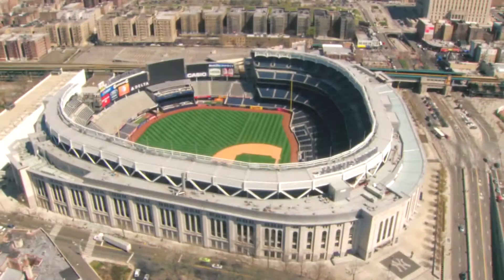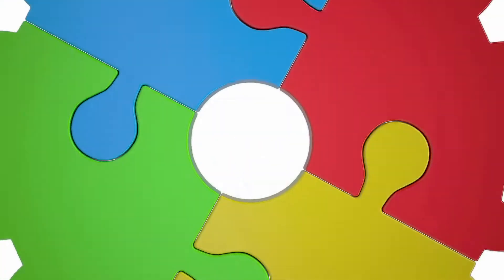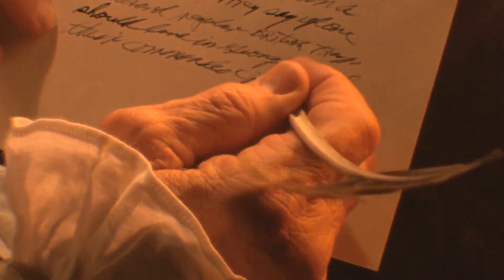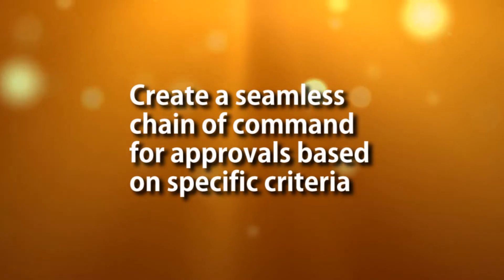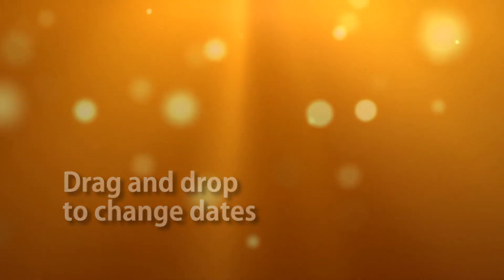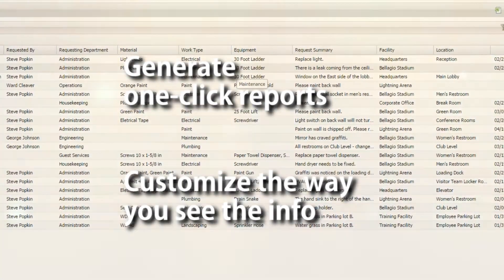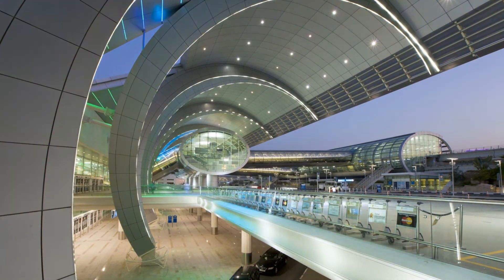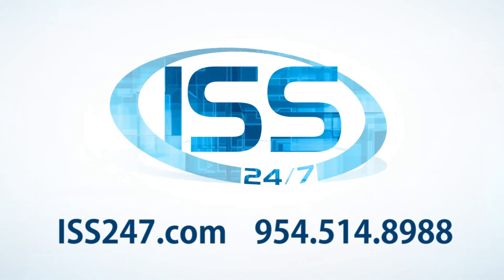CMMS Software - ISS 24/7's CMMS Software Sets the Industry Standard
Everybody seems to use CMMS software, but nobody likes the one that they use – until NOW! Surveying industry leaders, the common thread about CMMS software is that they are cumbersome and difficult to use AND they all felt stuck with what they were using. The thought of changing to yet another difficult and cumbersome system was just too painful to even think about…Well, until they saw ours!

Reporting & Analytics

You can’t manage what you don’t measure and you can’t control what you can’t measure. Because our CMMS software is so easy to use, your staff actually uses it. Now you can have valuable information that you can use. Our one-click reports and comprehensive statistics give you all the data that you need to increase your operational efficiency.